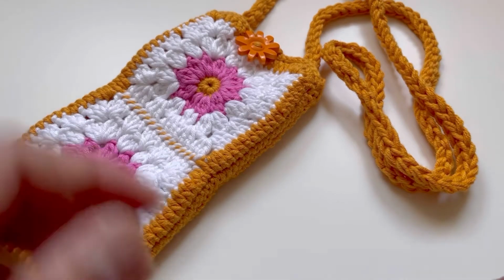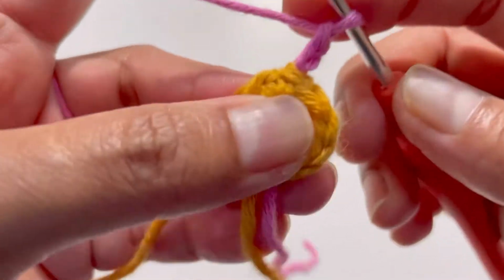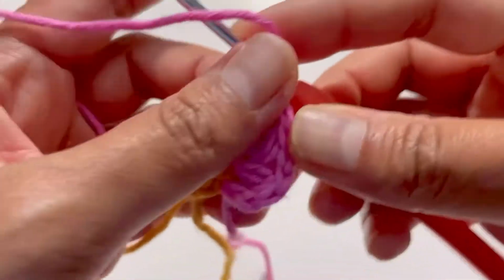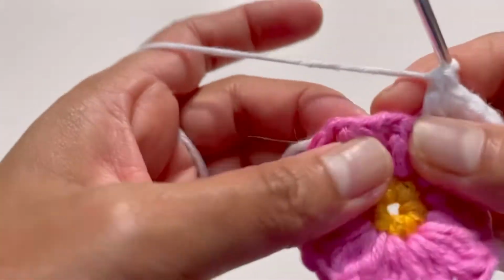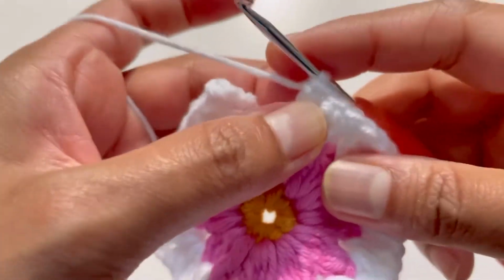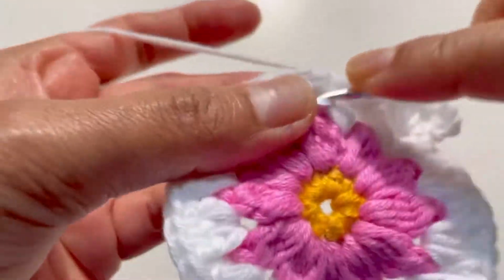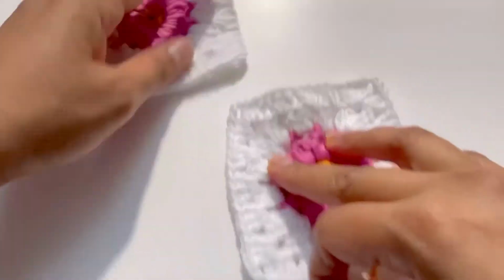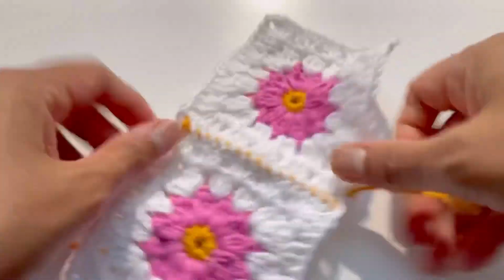Crochet Phone Cover/Phone Bag - Daisy Flower Granny Square Pattern. Daisy Flower Motif - Part 1/2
A very lovely and beautiful Phone Cover or Phone Bag is here. It is made with Daisy Flower Granny Square Pattern. Daisy Flower Motif.